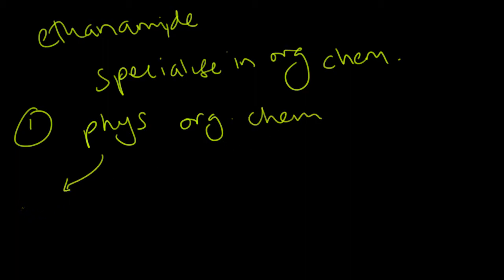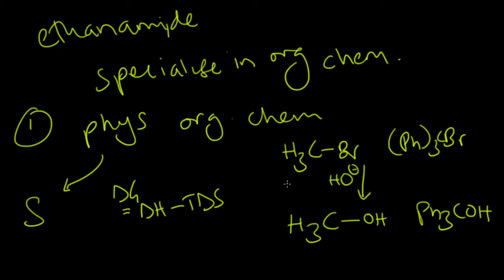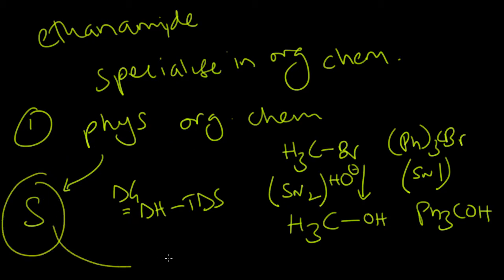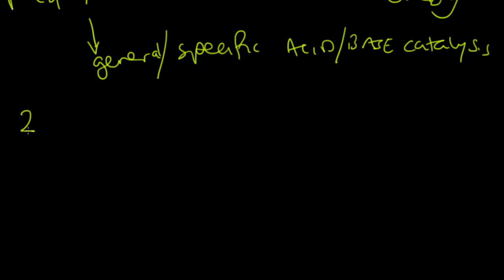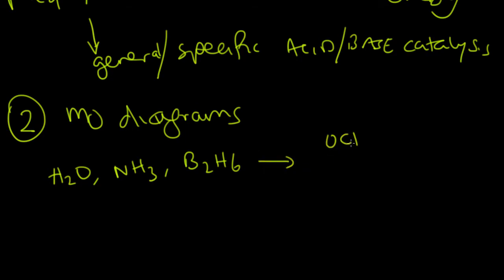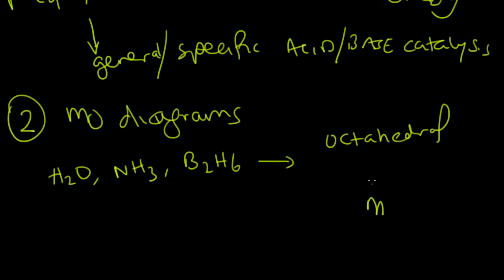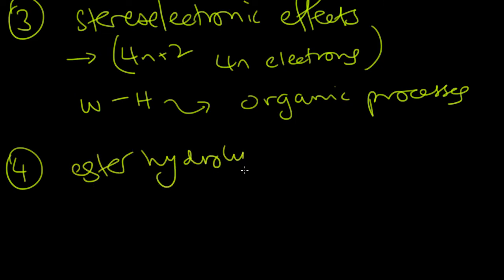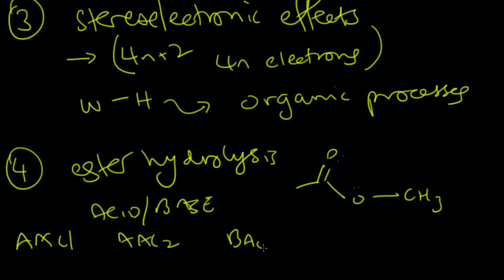ethanAmine Channel Introduction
A brief introduction to the channel purposes over the next few weeks.
- Physical Organic Chemistry
- MO Theory
- Stereoelectronics and W-H Pericyclic Analysis
- Ester Hydrolysis mechanisms (AAC1, AAC1, AAL1, BAL2 etc.)

I apologise for any hesitation - this is my first video but this will change as the channel develops.

Equipment/Software used:
- Wacom One Tablet Medium
- Tonor Microphone
- SketchBook Pro Drawing Software
- Mac OS

Feel free to drop a message or comment for any requests on content you would like me to cover!

Ethan.